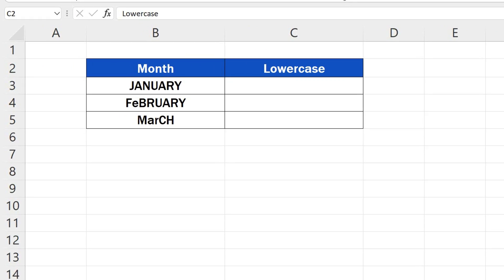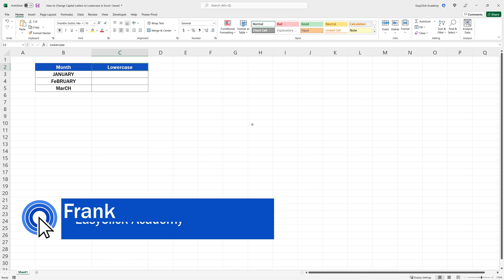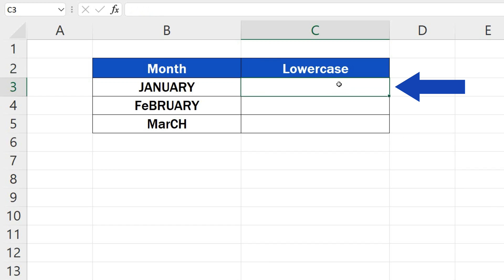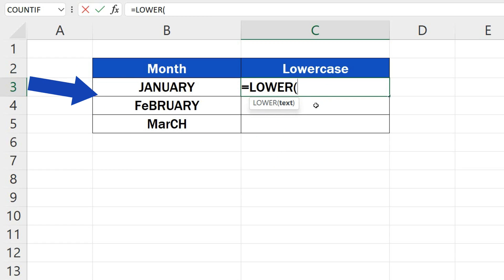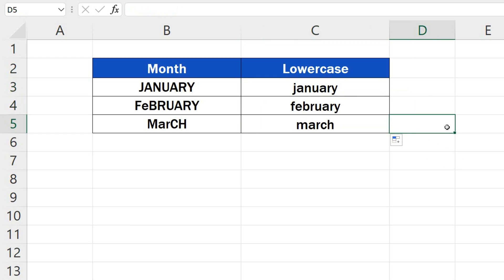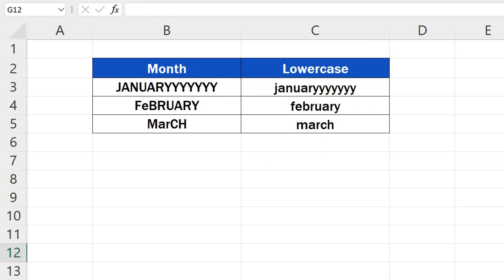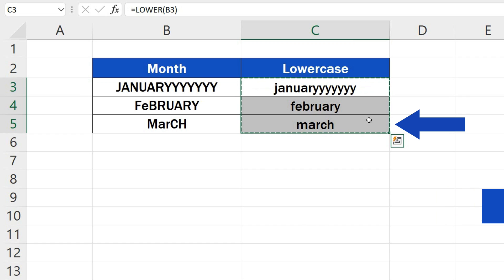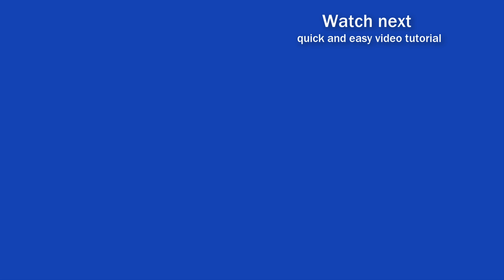How to Change Capital Letters to Lowercase in Excel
Today we’ll be talking about how to change capital letters to lowercase in Excel and we’ll even deal with cells containing mixed upper- and lower-case letters. Ready to start?

⏱️Timestamps⏱️
0:00 Intro
0:29 How to Change Capital Letters to Lowercase in Excel
1:24 How to Store Only the Values in the Cell

Transcription How to Change Capital Letters to Lowercase in Excel